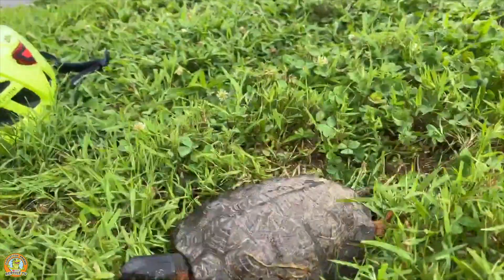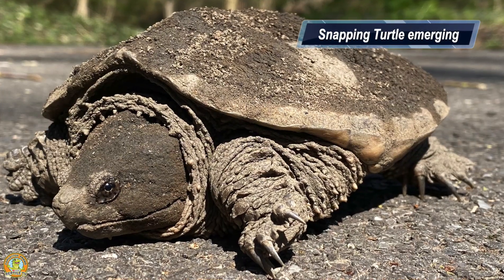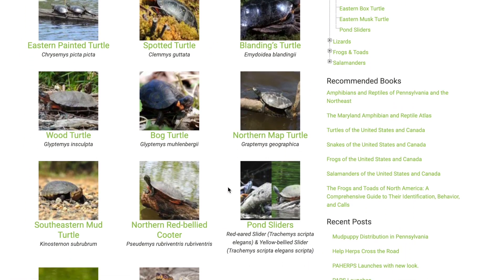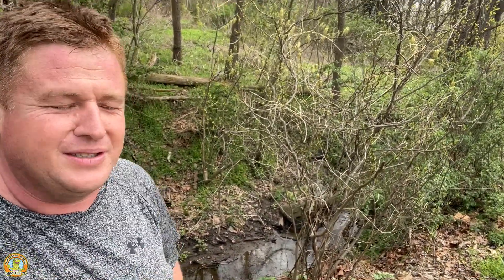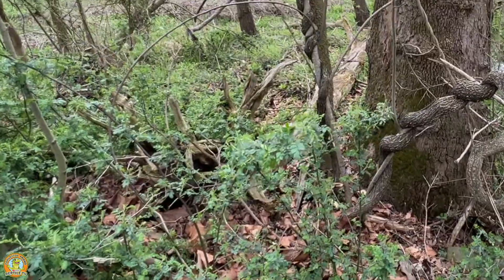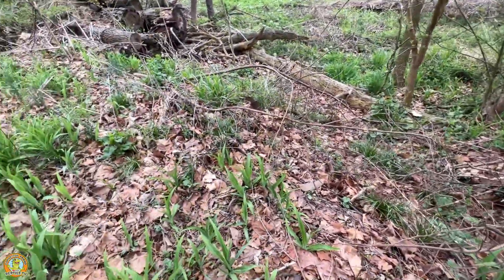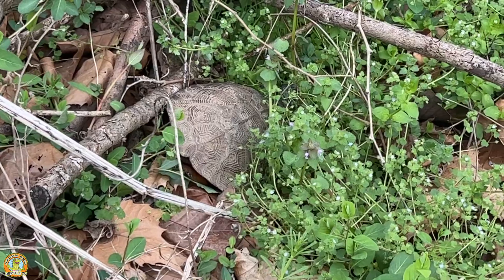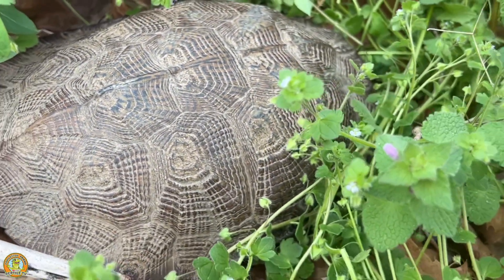Wood Turtles EVERYWHERE!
Jesse introduces you to the North American Wood Turtle, while exploring an area that is FULL of them! In less than 10 minutes, we find several turtles emerging from hibernation on a beautiful Spring day in the northeastern United States.

You'll also see photos of other turtle species emerging from hibernation, and another wood turtle moving full speed in the summer months.